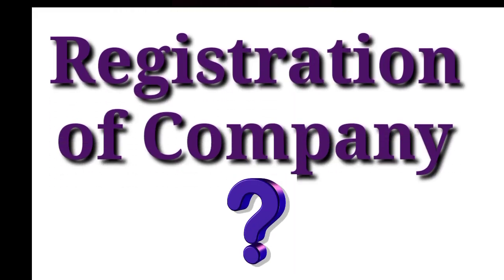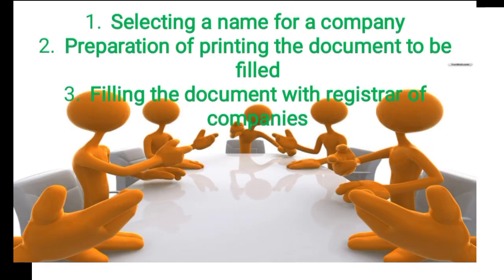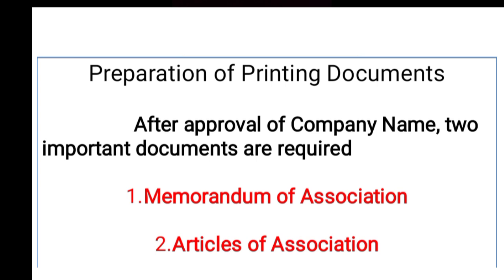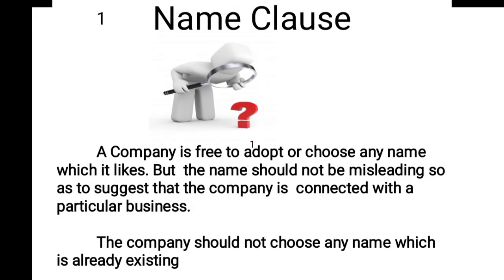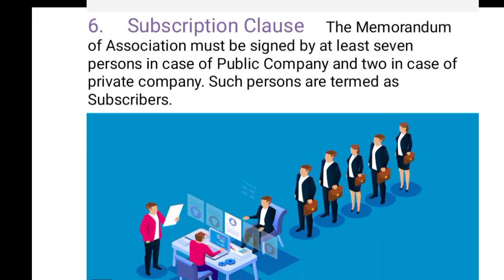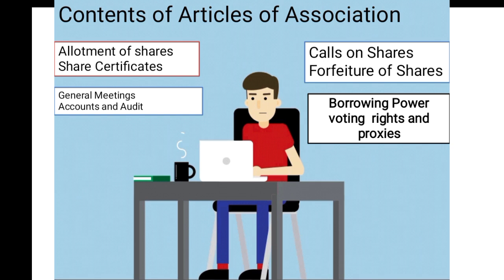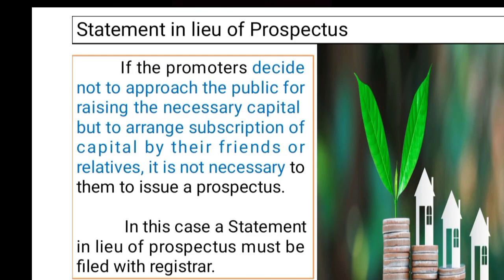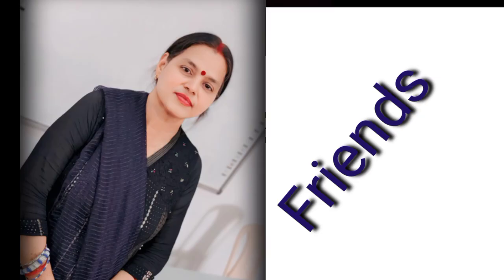Company law Certificate in Business Skills course of Ignou CBS # Company Secretary course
Imp. For Commerce students, company secretary students, IGNOU students and all those who want to start his own company